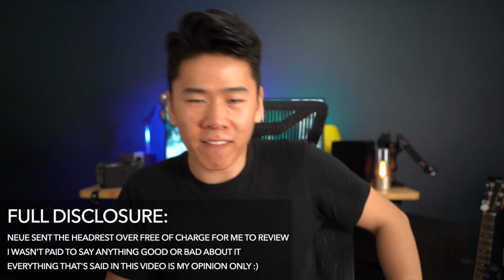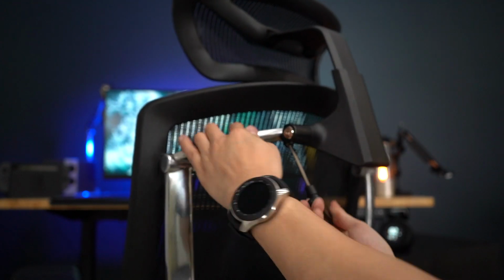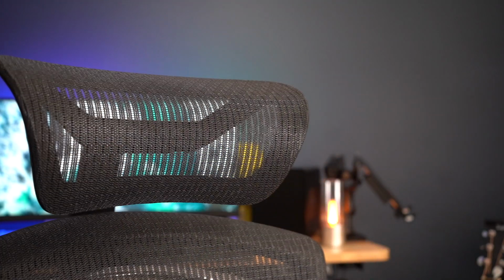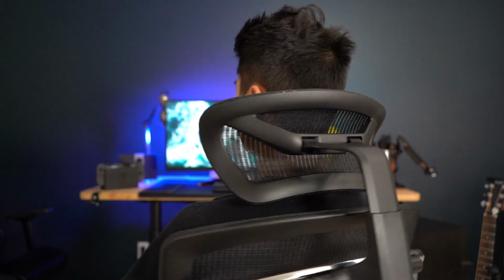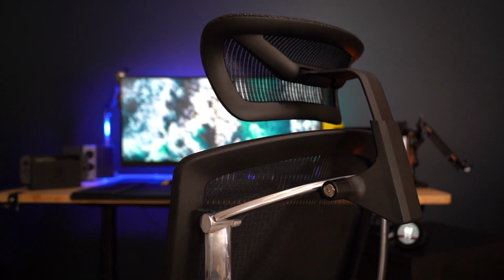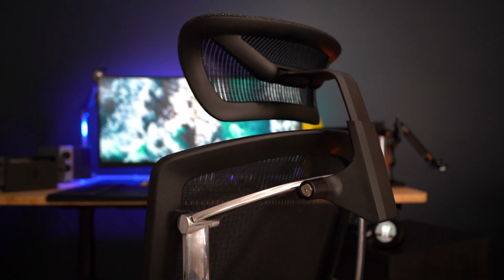NeueChair Headrest Review - This COMPLETES the NeueChair!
NeueChair Headrest Review - I think this piece is ESSENTIAL to the chair, have ANY chair without head/neck support is terrible in the long run. I hope this review/demo educates anyone looking for an erogonomic chair! :)

Amazon Promotions:
Try Audible and Get Two Free Audiobooks!